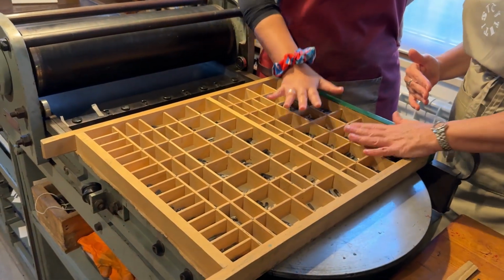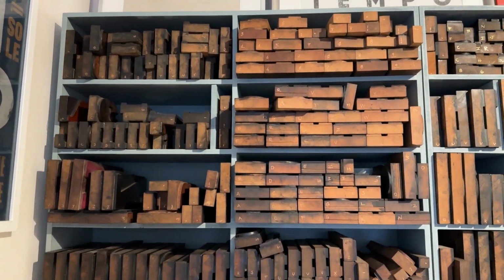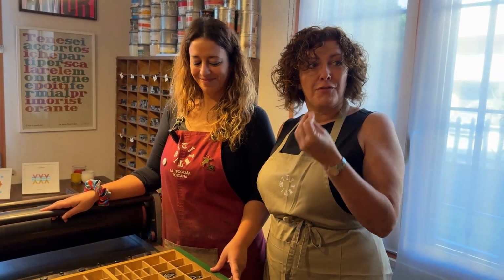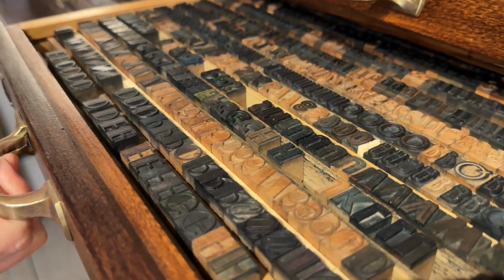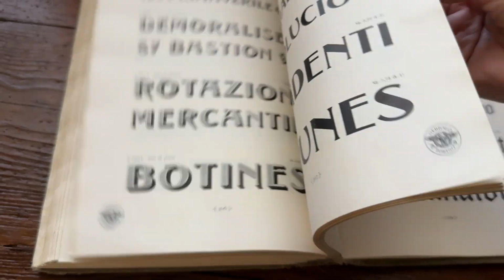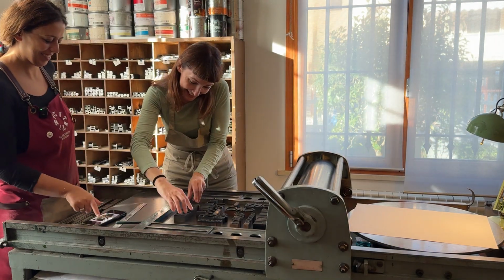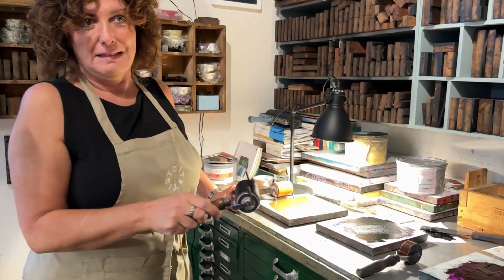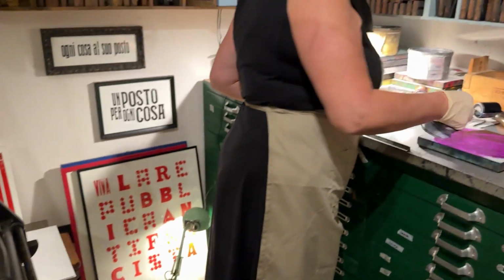✍️ The Forgotten World of Typography: Printing Masterpieces in Tuscany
⭐️ Step into the 1400s and uncover the incredible craftsmanship of historical typography.

🇮🇹 In this video, we travel to Tuscany to meet Martina, the "Tuscany Typographer," and explore a centuries-old printing technique that dates back to Gutenberg’s era. From tiny lead characters to large wooden letters, we learn about the intricate process of printing as it was done in the 1400s and 1500s.

🔤 Discover how Martina has painstakingly restored this lost art, rescuing antique fonts and printing tools from oblivion. We dive into the meticulous process of arranging letters, choosing fonts, and even creating our own printed masterpieces using traditional methods.

🎨 Witness the fascinating origins of common terms like "uppercase" and "lowercase," marvel at restored printing presses, and watch as we bring history to life by crafting personalized art. Plus, learn how you can own a piece of this incredible journey with unique, handmade prints available in our shop.

✍️ Join us as we celebrate the beauty of imperfection, the passion behind preserving history, and the timeless art of holding words in your hands.

Local Aromas is all about Italy and 100% made in Italy 🇮🇹